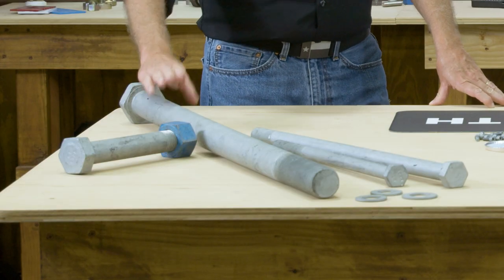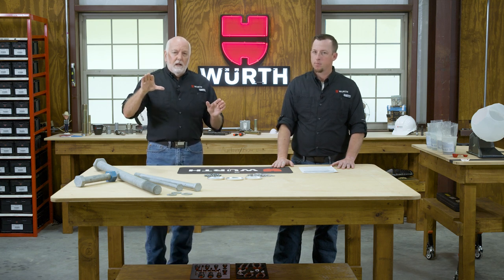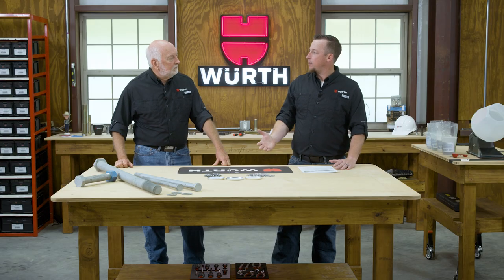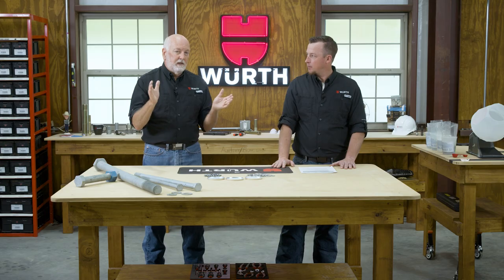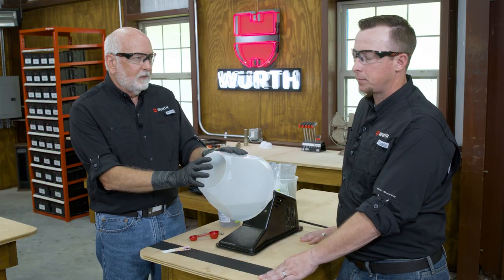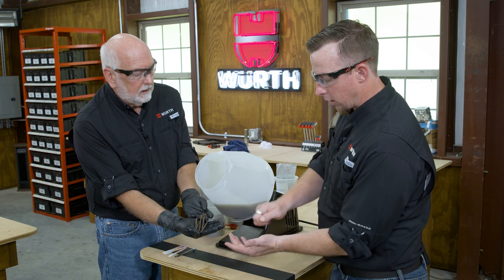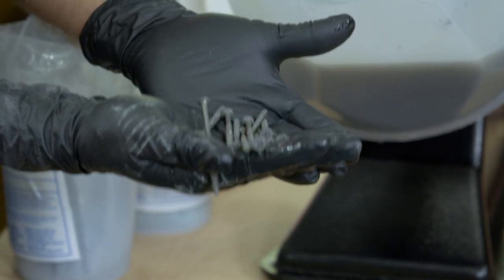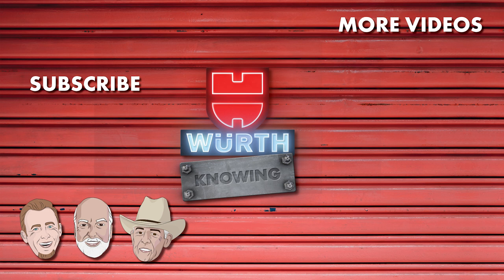Hot-Dip & Mechanical Galvanizing | Würth Knowing Episode 11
Hot Dip Galvanizing and Mechanical Plating/Galvanizing—what is the difference?

Learn more about these tried-and-true fastener finishing methods and why they are excellent finishes for exterior environments, and watch Randy and Aaron demonstrate the mechanical plating process!